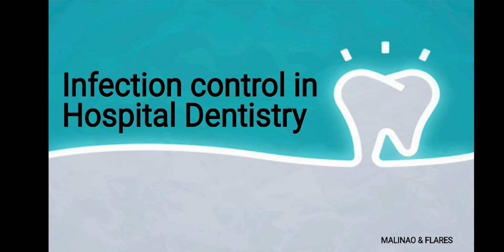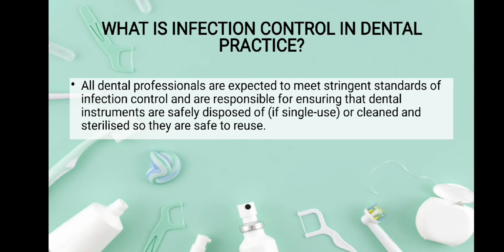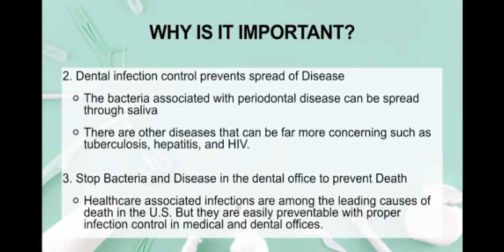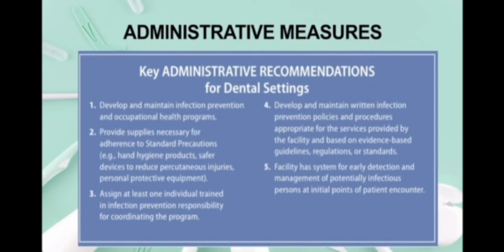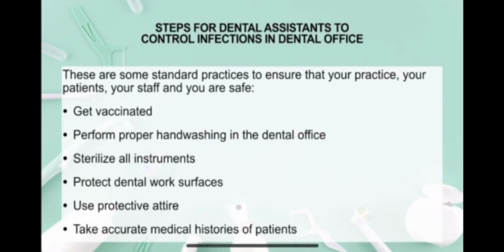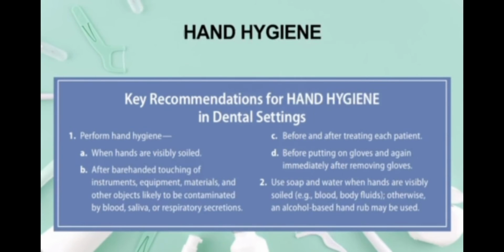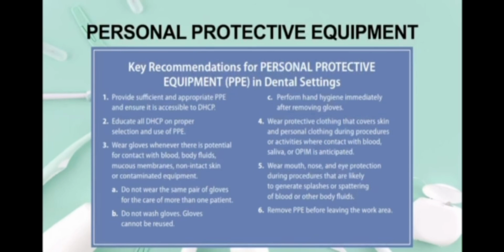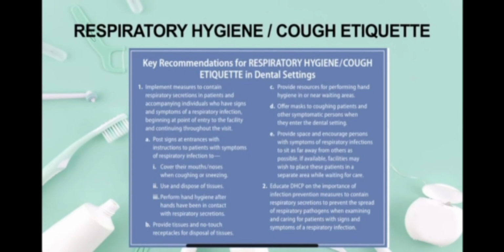Infection Control in Hospital Dentistry